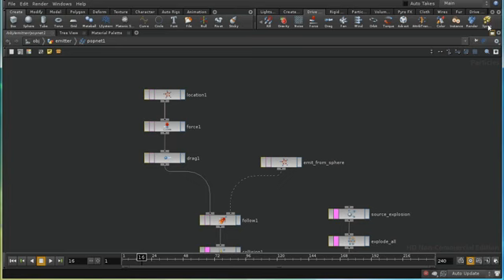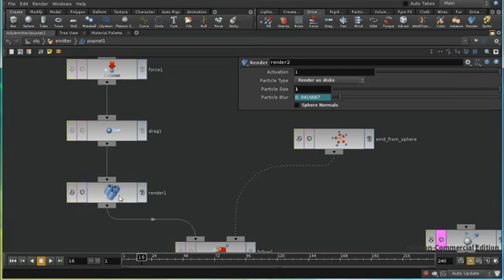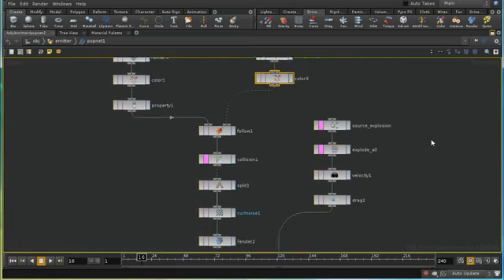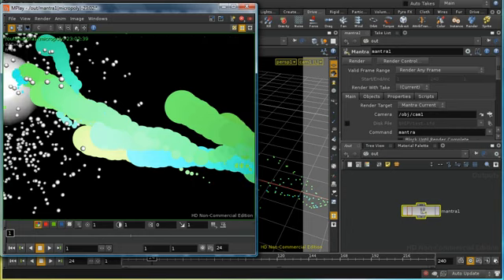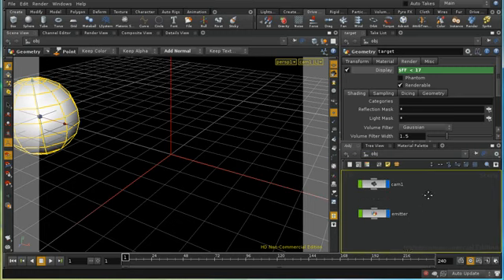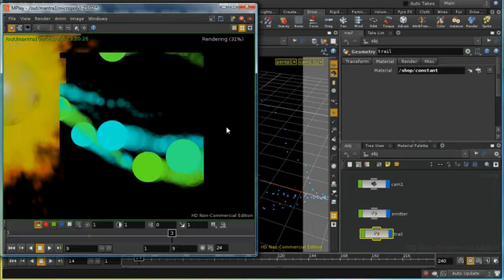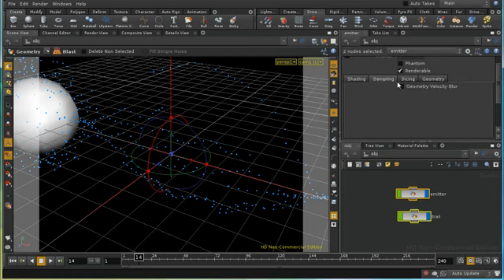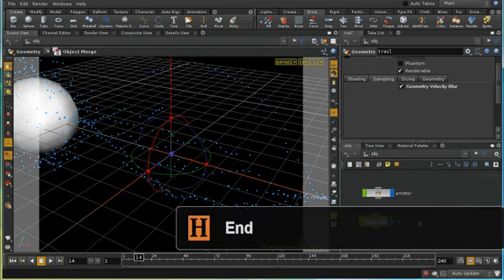Particles 3 | Houdini Tutorials